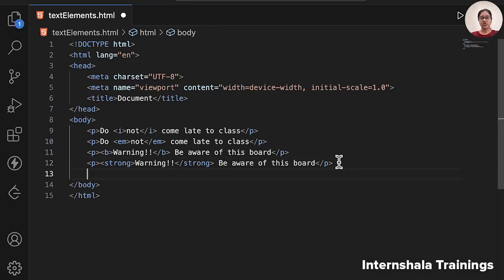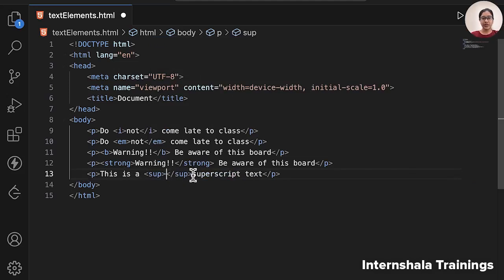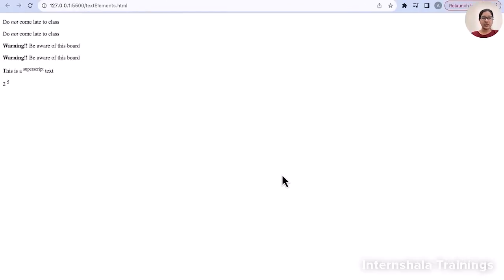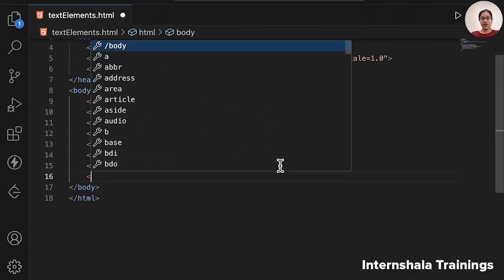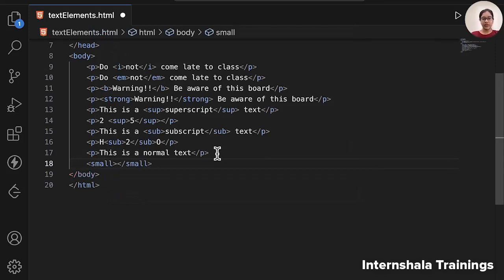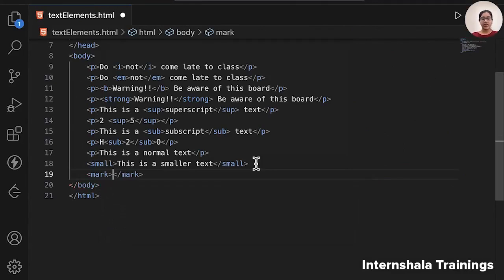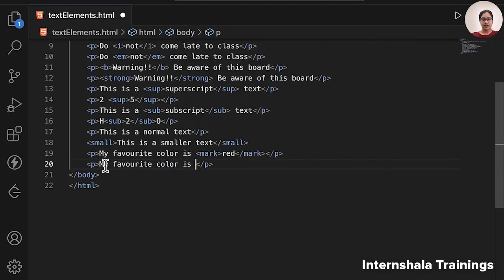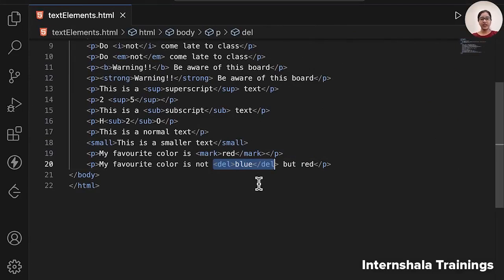HTML Formatting Tags Explained – Strong, Em, B, and I for Beginners 2025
💡 HTML Formatting Tags Tutorial – Strong, Em, B, and I

In this beginner-friendly lesson, you'll learn how to format text in HTML using important tags like strong, em, b, and i. These tags are used to highlight and emphasize content, and knowing how they differ will help you write better, more semantic code.

🚀 In this video you’ll learn:

Difference between strong and b

When to use em vs i

The meaning and use of semantic formatting

Accessibility and SEO advantages of proper formatting

This is Lesson 7 in the HTML Beginner Course from CodeCraft Learning.